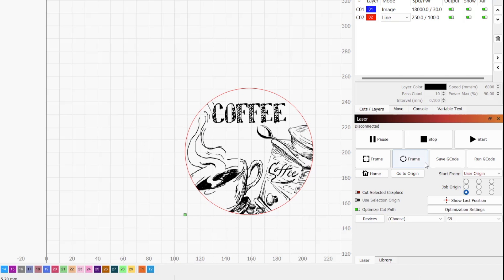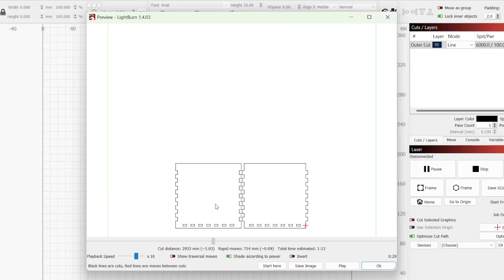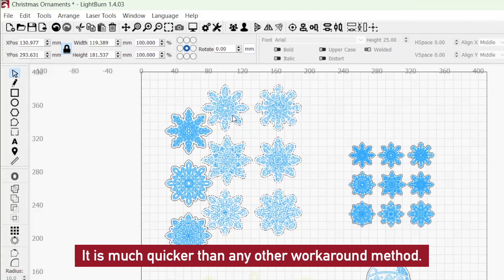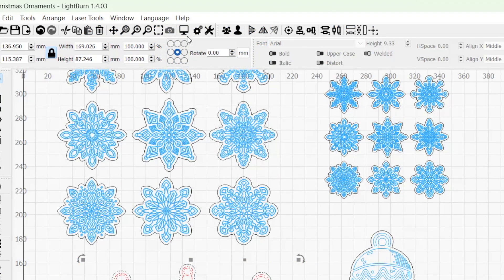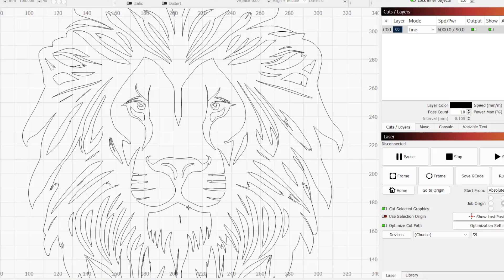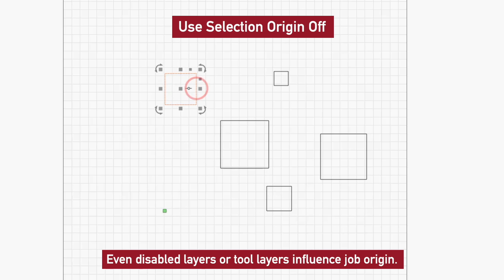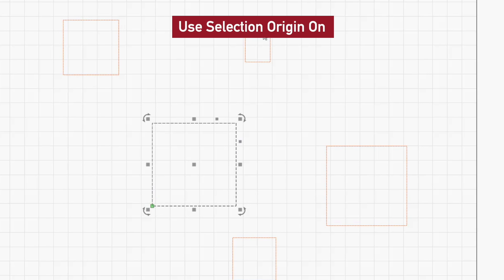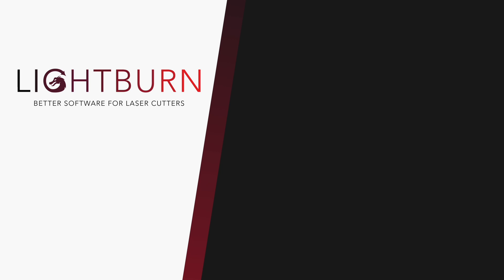Take Control With Cut Selected Graphics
LightBurn provides you with multiple options for setting the “Job Origin” and “Start From” locations for your projects. In this video, we show how to use the “Cut Selected Graphics” feature, which tells LightBurn to only send the portion of your design that is currently selected to your laser.